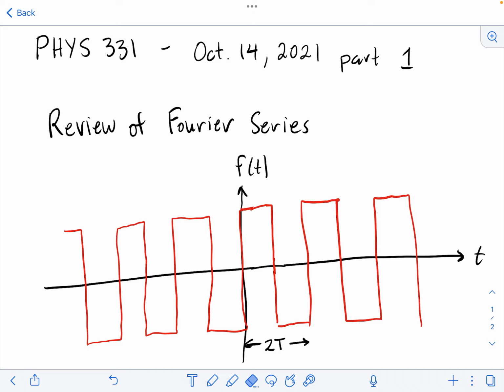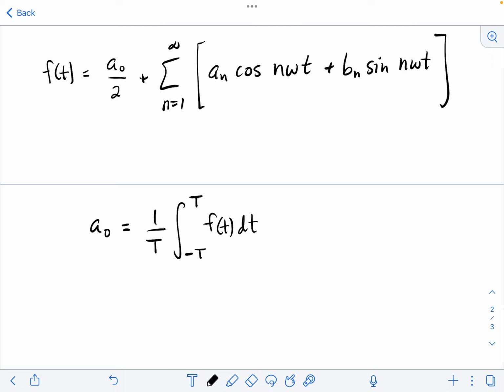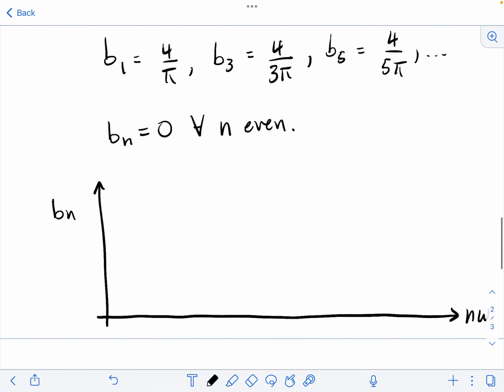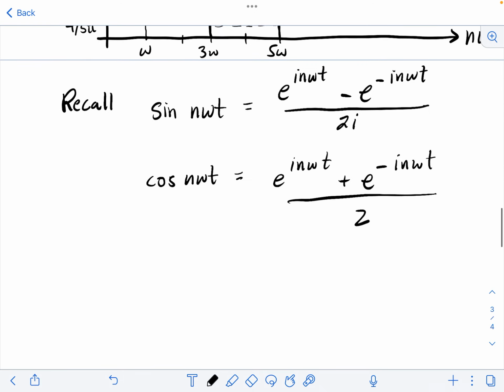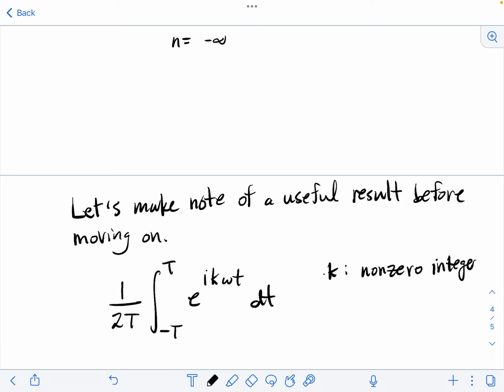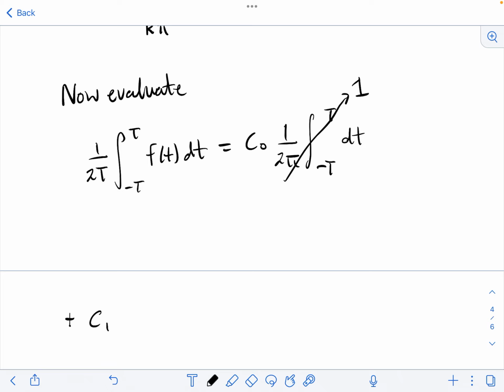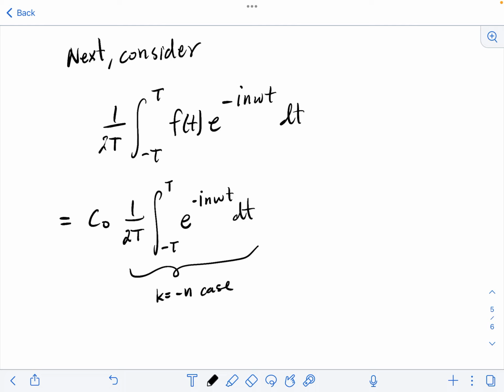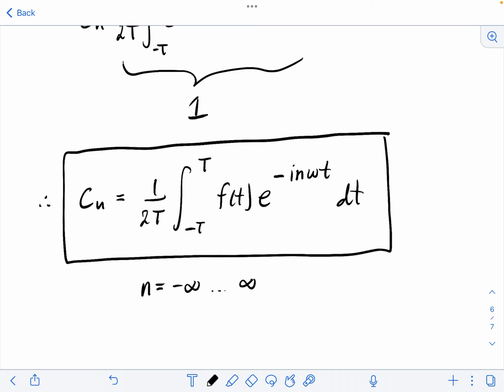PHYS 331 - Jake Bobowski - 20211014 - part 1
A review of the Fourier series in terms of trig functions.  Fourier Series expressed in terms of complex exponentials.